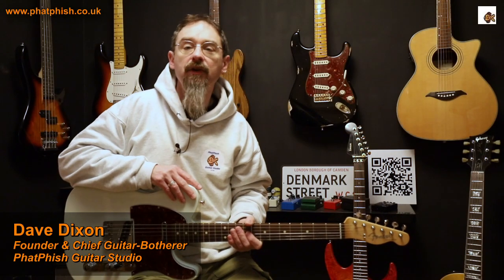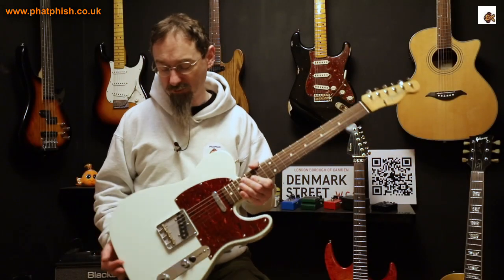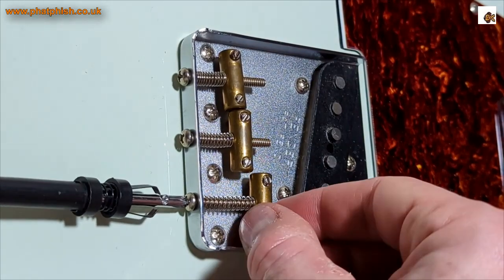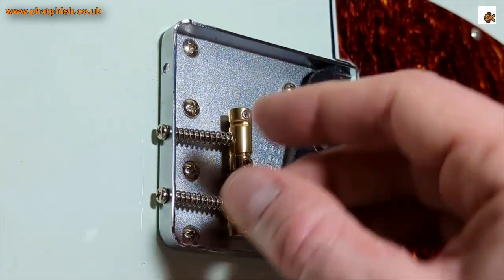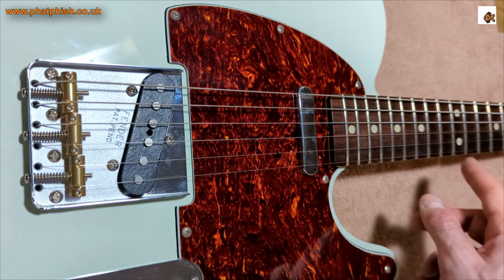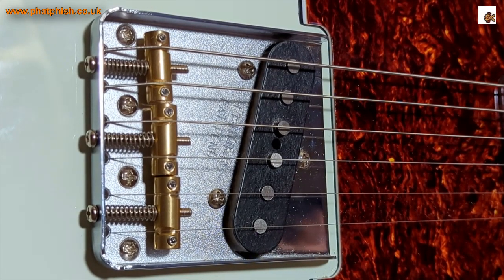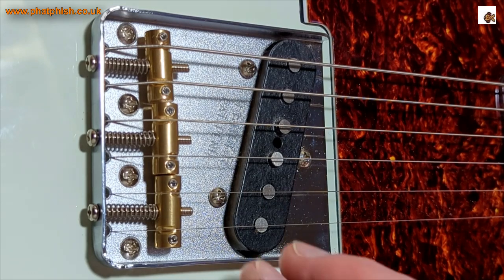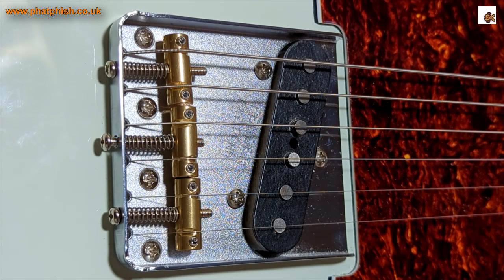Telecaster Saddle Upgrade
In this video Dave upgrades the standard bridge saddles on his Fender Telecaster to a set of compensated saddles from Gotoh.  He explains why these saddles should be better than the ones that came fitted as standard, and goes the the process of performing the upgrade.

0:00 - Intro
0:28 - Telecaster bridge design, and its drawbacks
1:27 - Intonation
3:00 - Goto In-Tune saddles
3:46 - Guitar onto the workbench / preparation for the job
4:53 - Removing the original saddles
6:12 - Looking at the new saddles
8:50 - Strings back on
9:35 - Setting the action
12:47 - Setting the intonation
15:58 - Summing up
17:16 - Outro